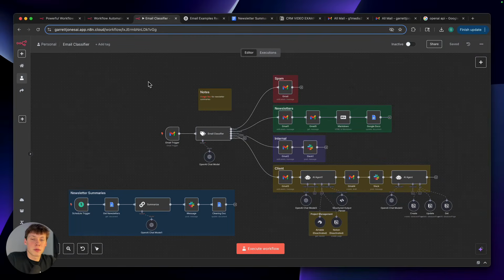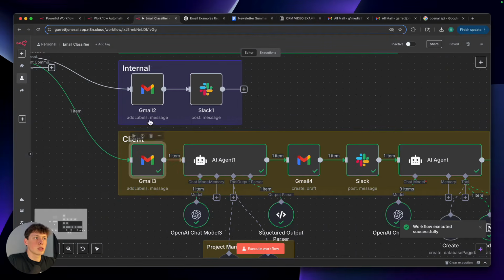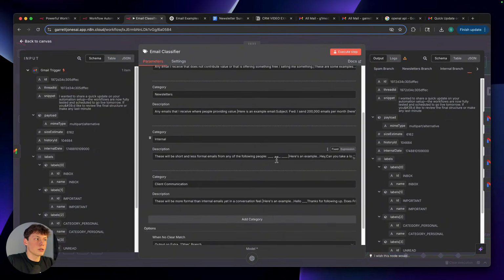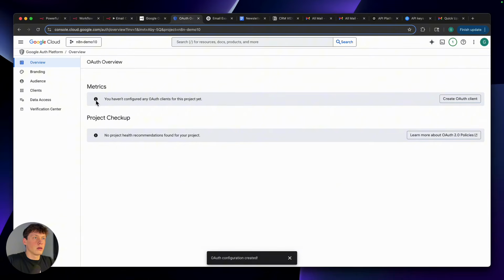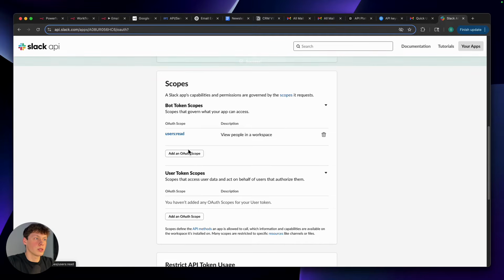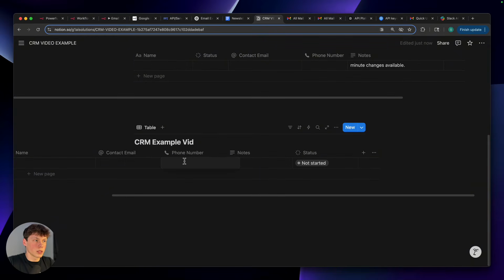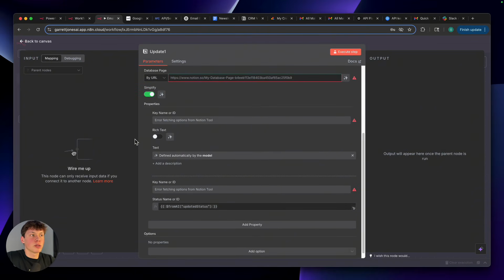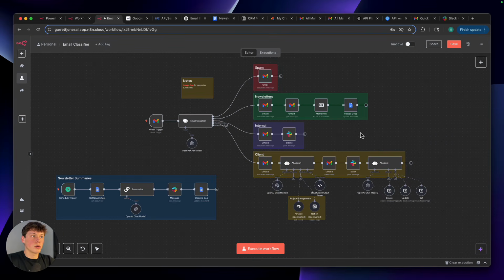This AI Agent Completely Automates Your Inbox (Step-by-Step Guide)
Tired of wasting hours sorting through emails? In this video, I reveal a powerful AI automation that completely transforms how small business owners manage their inbox. This AI agent intelligently classifies and labels emails, summarizes newsletters, alerts you in Slack for high-priority messages, drafts responses, and even updates your CRM based on email content—all without lifting a finger. Whether you're overwhelmed by email volume or just want to reclaim lost time, this step-by-step guide will show you exactly how this system works and how to get started with a free template.

Timeline ⏰
0:00 - Intro
0:27 - Demo
10:59 - Getting Started
12:12 - Classifying Emails
17:31 - Newsletter Automation
26:00 - Internal Email Automation
31:11 - External Email Automation
48:18 - Newsletters Summary
50:22 - Outro